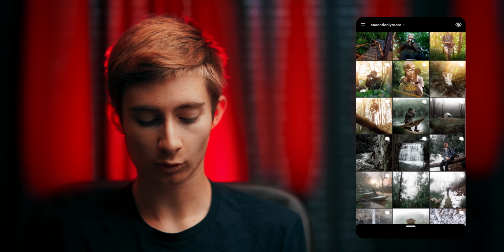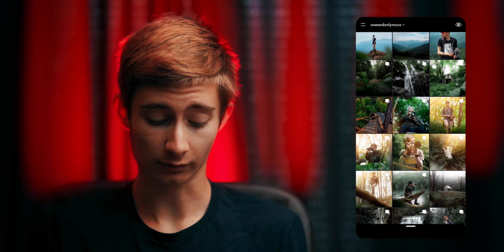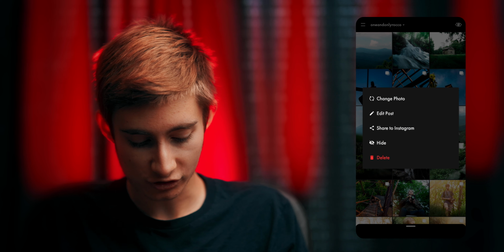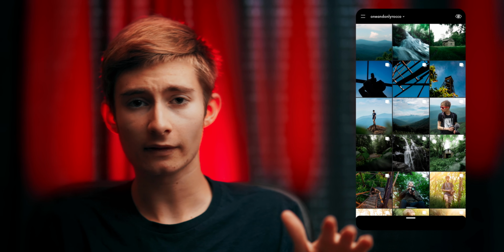How to plan out your Instagram Grid! | InPreview Tutorial & Review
Up until recently, I had always found it hard to organize my Instagram Grid into something that looked clean and well thought out. Today I will be demonstrating the app that I use to plan my grid and how it has allowed me to take my Instagram feed to the next level!

Special thanks to Wesley for requesting I make this video!